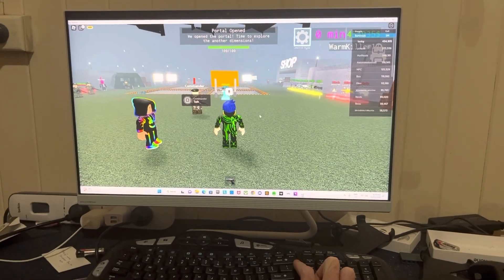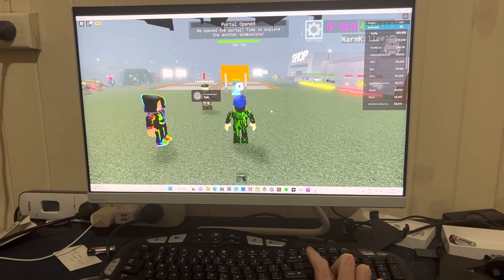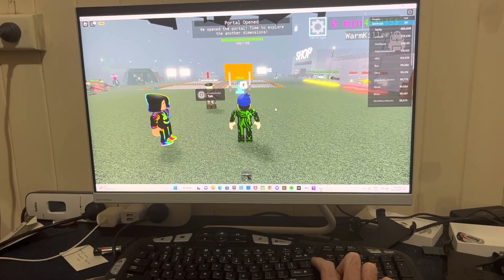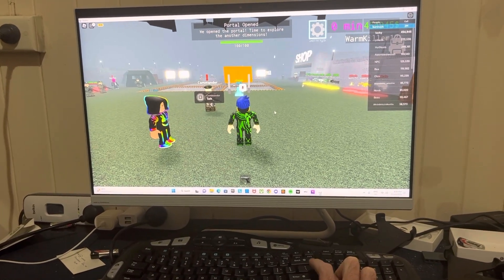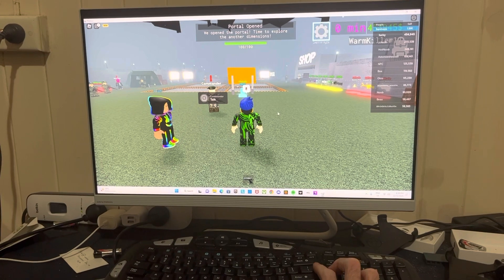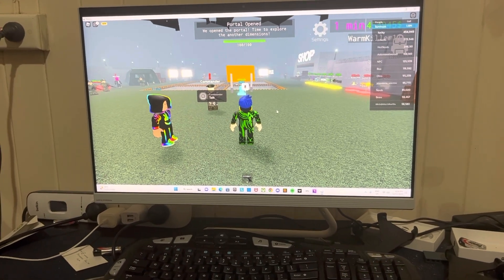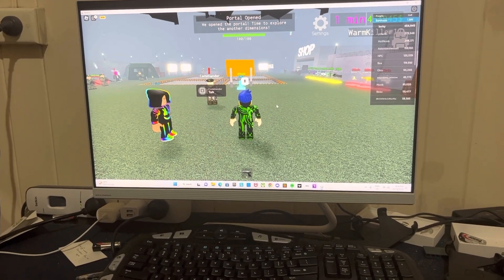Blue square problem? Easy fix. Don’t forget to to like subscribe and comment. Comment= sub from me.